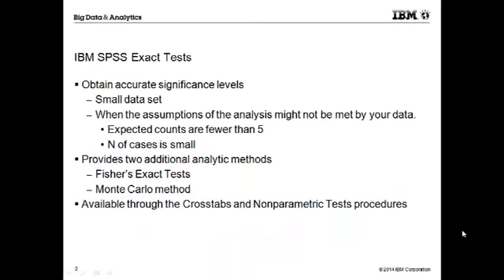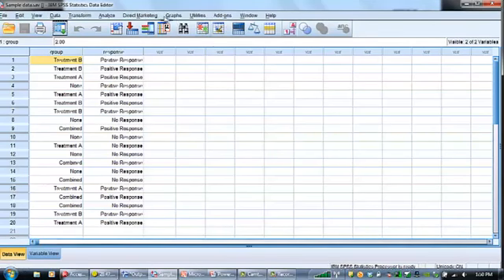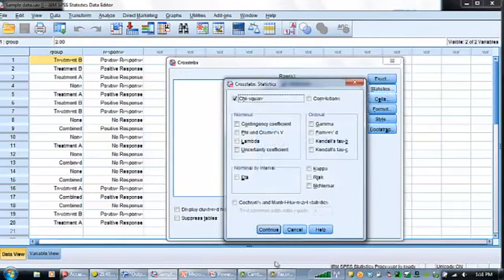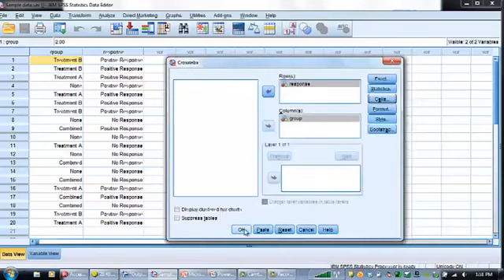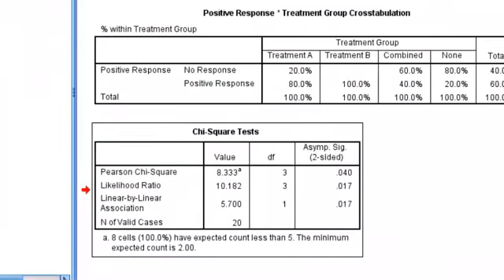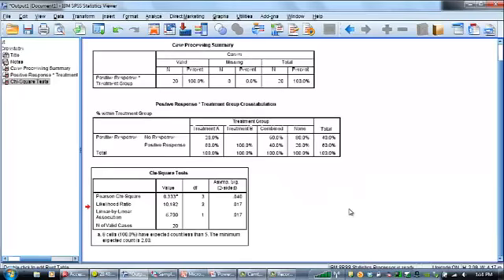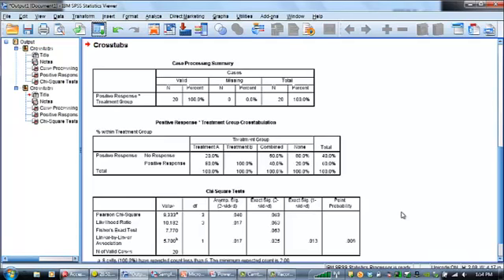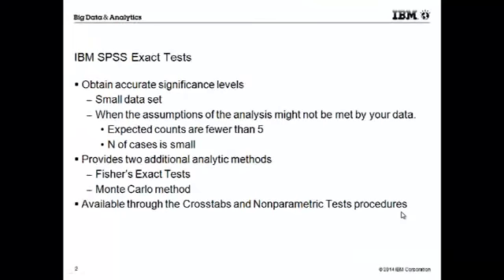IBM SPSS Exact Tests